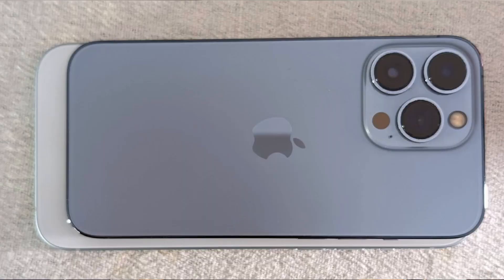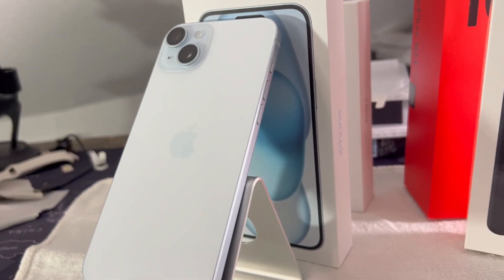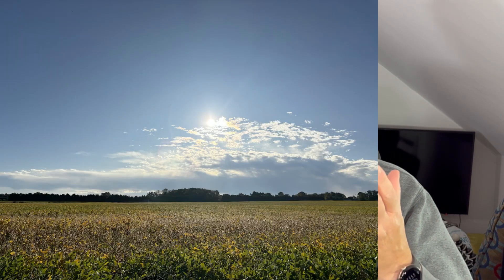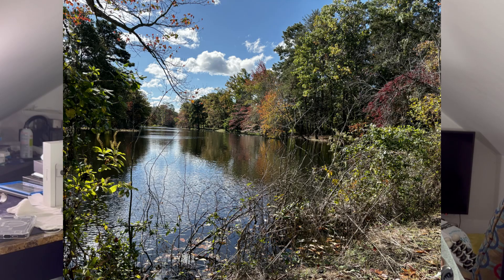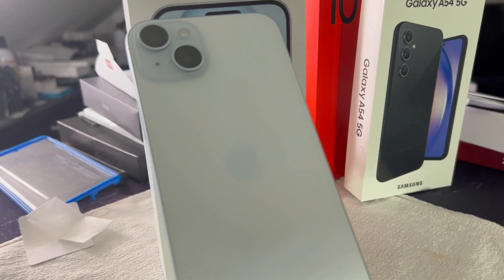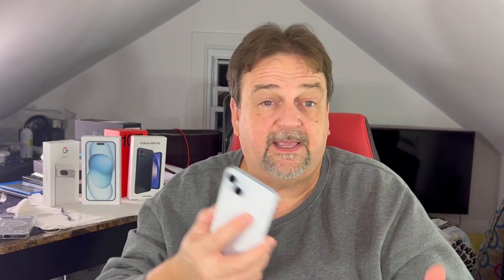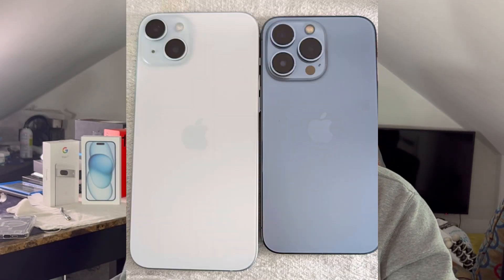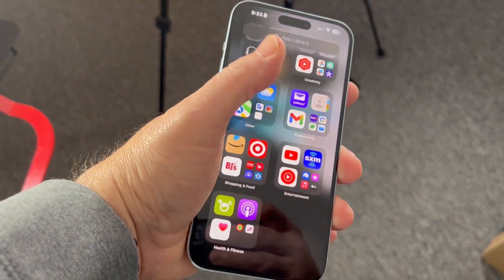30 days with the iPhone 15 plus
This is not all techie kind of video. I go over what I have enjoyed using the iPhone 15 plus.

If you care to help the channel out.
Join me on Google Fi and save $20 on your 1st month's plan. to activate.